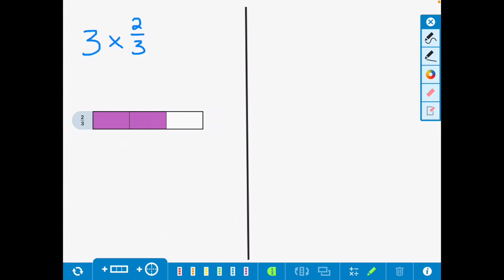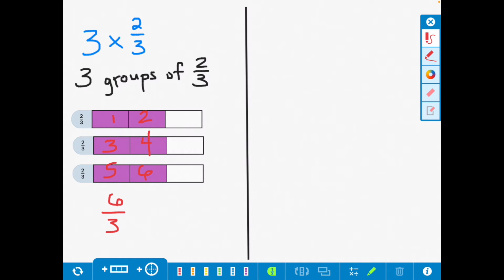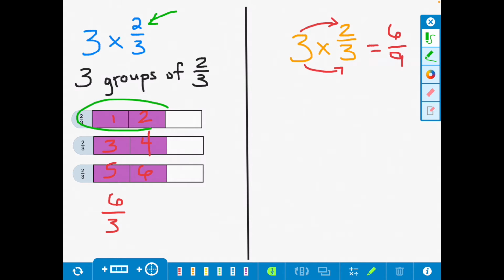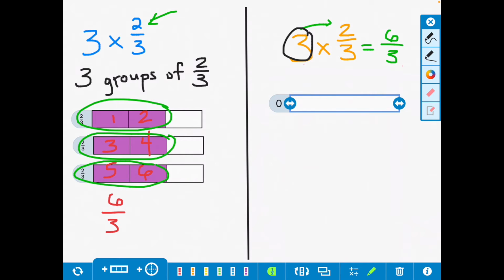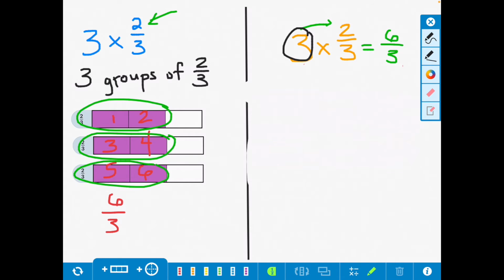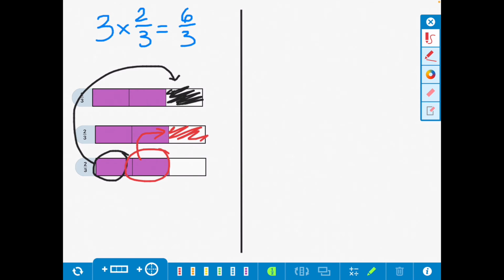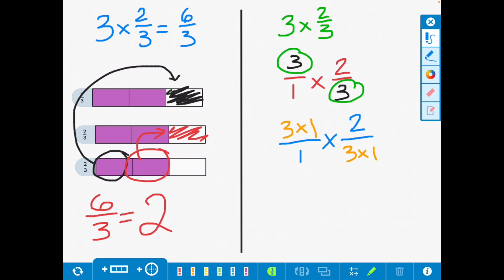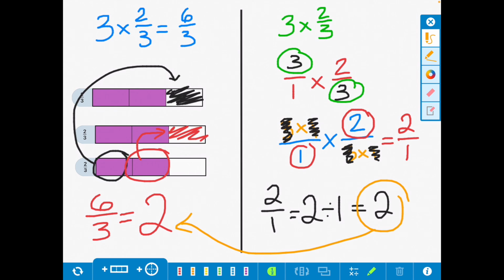Multiplying Whole Numbers And Fractions (No Pictures)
How do I multiply "across" if there's a whole number?